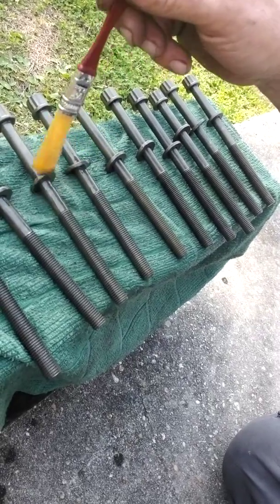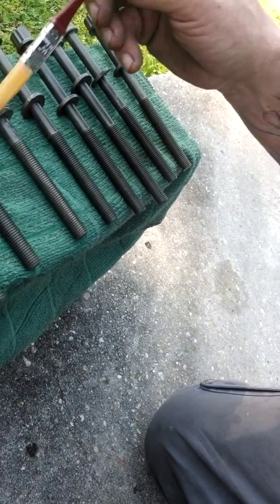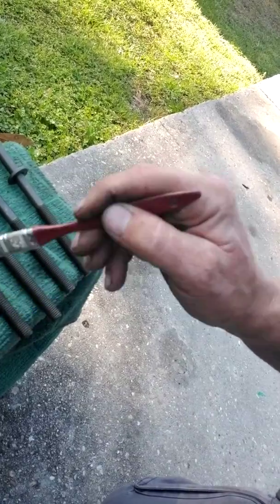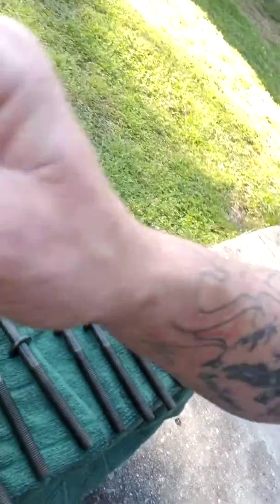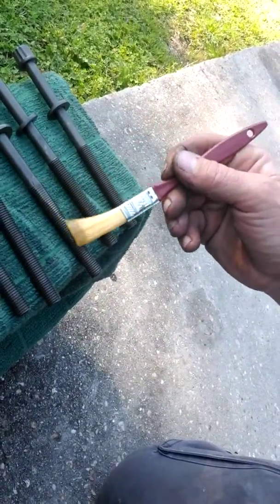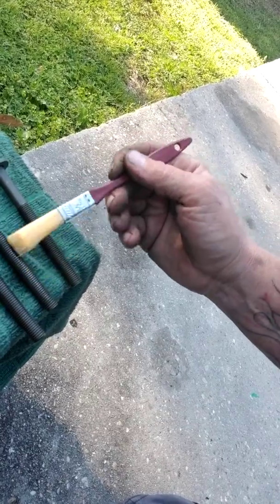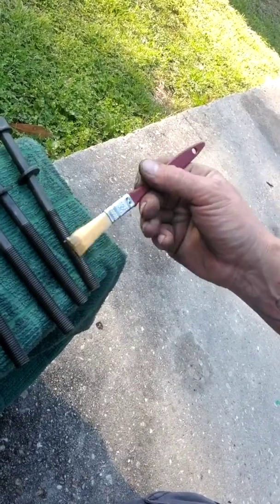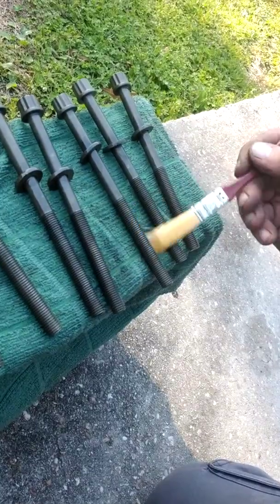torque sequence on a 07 Honda accord k24 cylinder head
Torquing head bolts on Honda accord k24 cylinder head